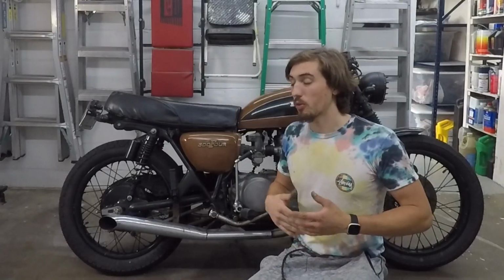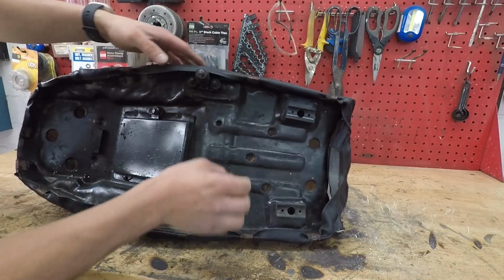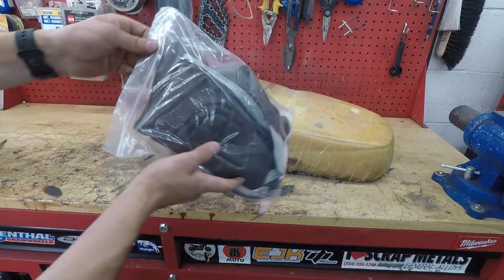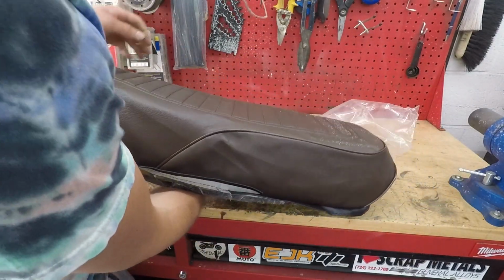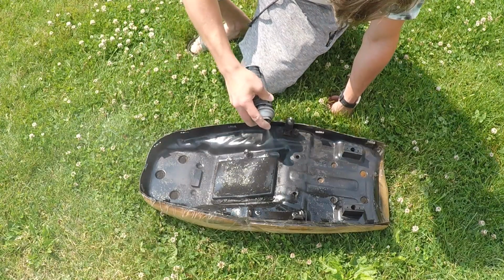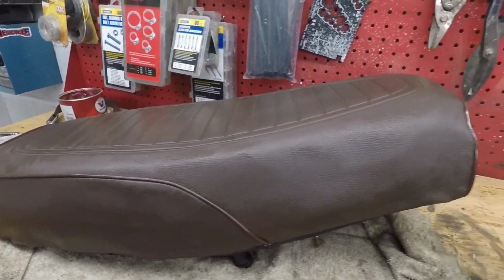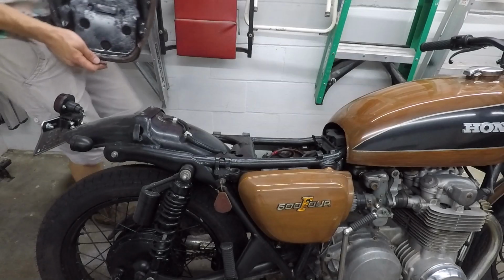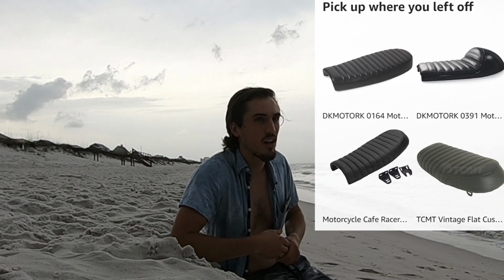Installing a Brown Seat on my Café Racer and Regretting it Instantly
1973 Honda CB500 Four Brat Style Café Racer Build #15

In this video, I installed a brown vinyl seat cover on my project bike and really hated it. I thought it would look cool but it just didn't fit with the paint job.

All the Parts I'm installing on this bike:
2 Turn Signal Flasher relays for $8?!
$17 Seal kit
Left Handlebar Clutch Controls
Right Handlebar Throttle Controls
$25 Master Cylinder & Clutch Lever
Stainless Steel Brake Lines
Semi Sintered Brake Pads
$35 Headlight
$19 Turn Signals
$14 Tail / Brake Light
$30 Speedometer / Tachometer
4into1 External Reservoir Rear Shocks
Ignition Coils
Niche O-ring Chain
Frame Paint
The Best Fork Oil
Carburetor Rebuild Kit
Gel battery
Polisport Fork Boots
Krator Handlebars
Wheel Weights
Rim Strips
IRC GS-11 Tires:
Bearing and seal kit
Grooved Brake Shoes
CB500 Four Side Covers
CB500 Four Emblems

If you wanna buy some Liquid IV, use my code!
Stay hydrated my friends!